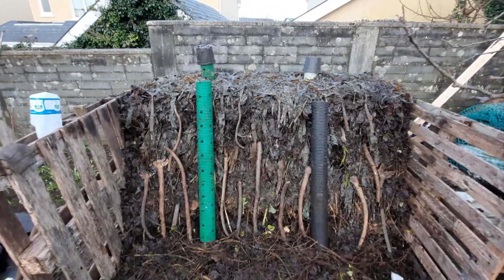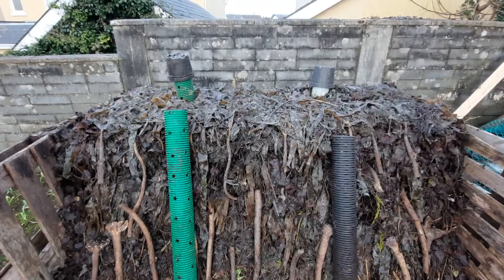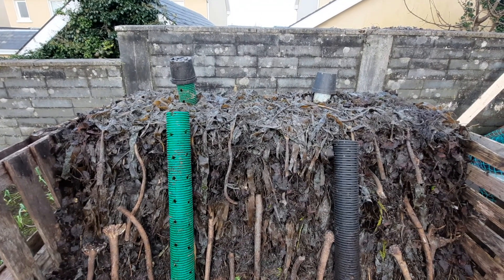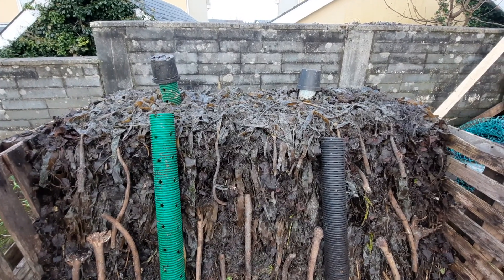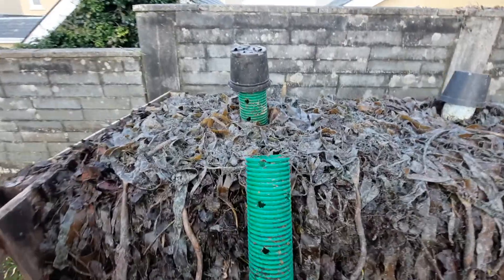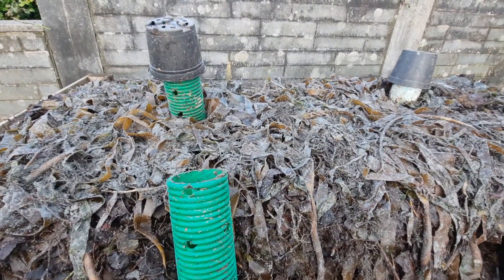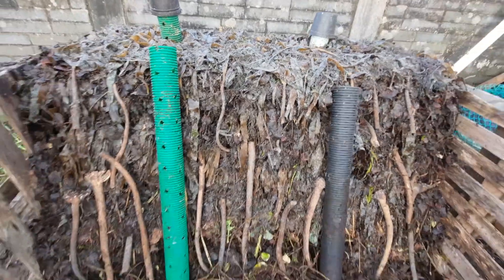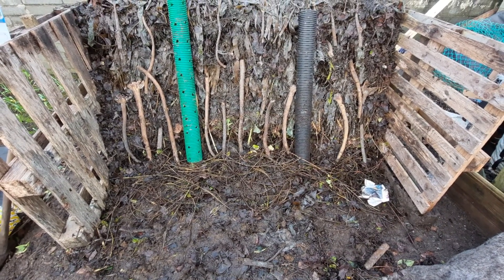Compost follow up